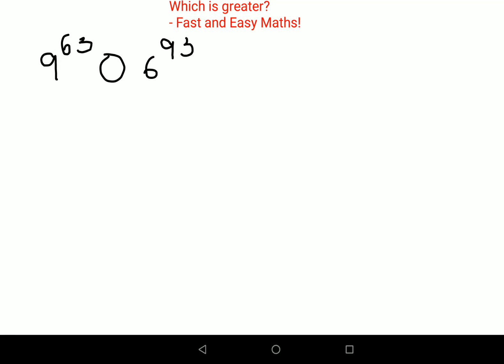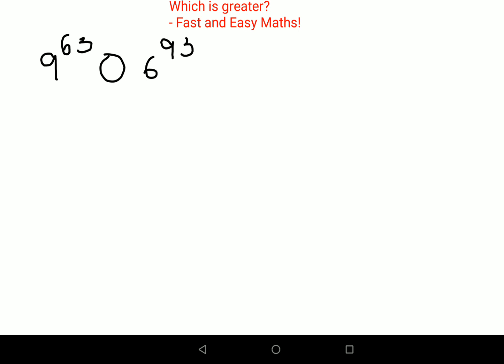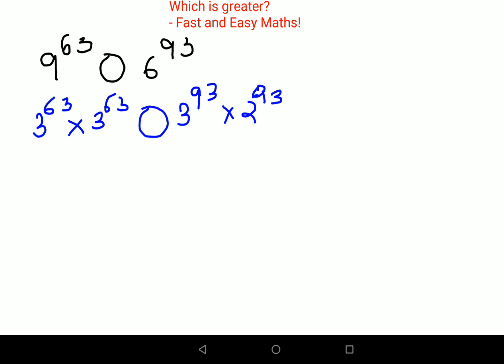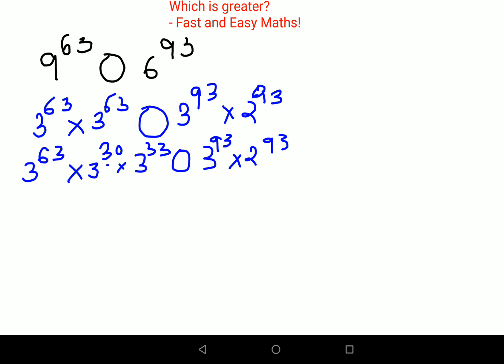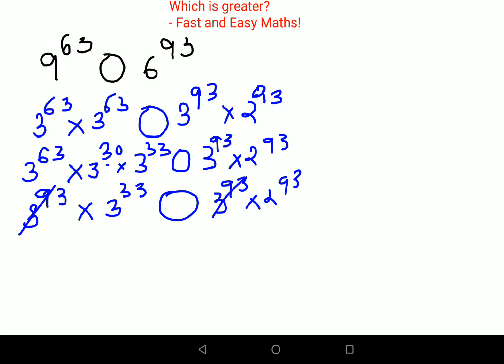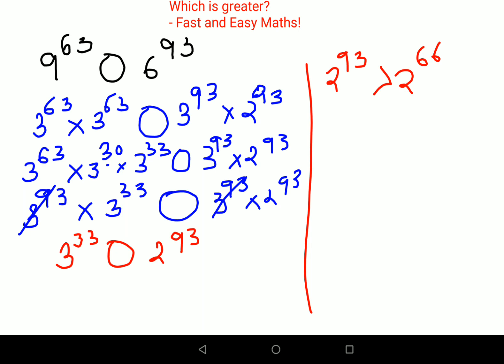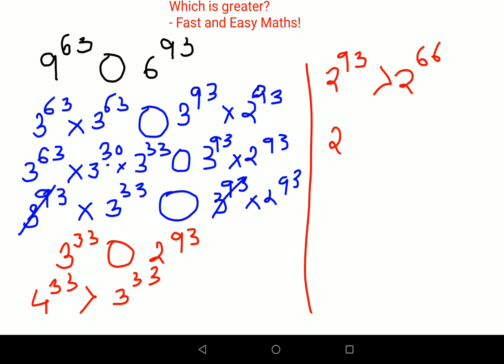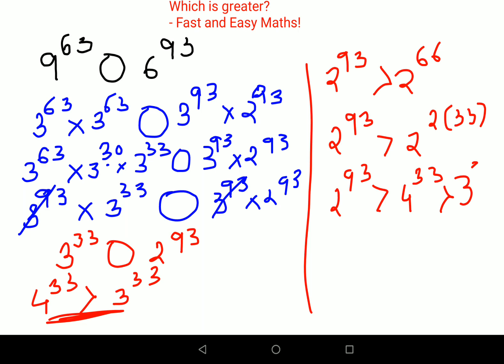Which is GREATER? No calculator!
Hi, after watching this video you will feel that many of the SAT Math problems are now very easy!

Link to another difficult SAT question!